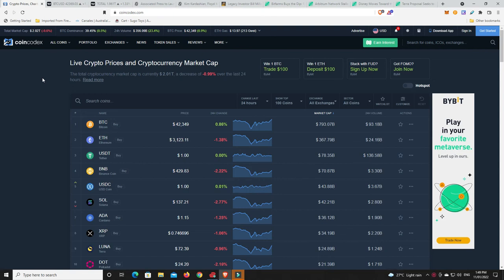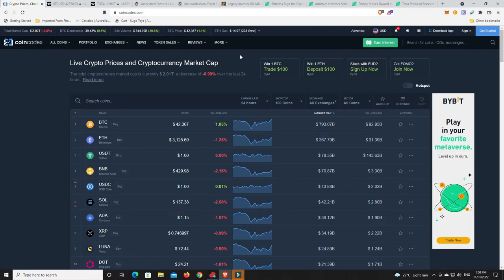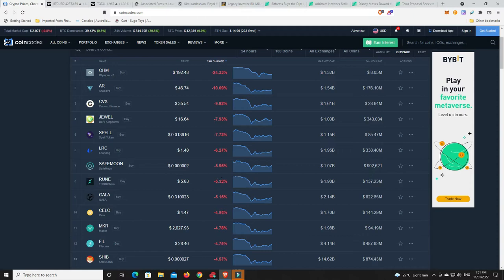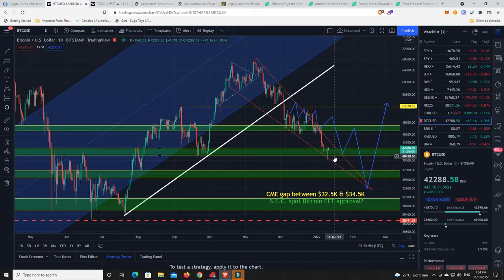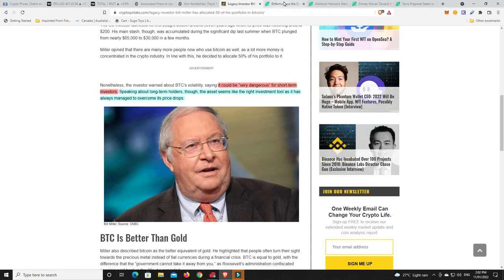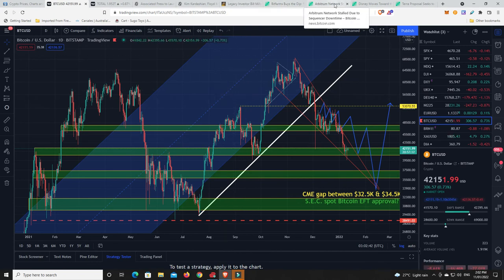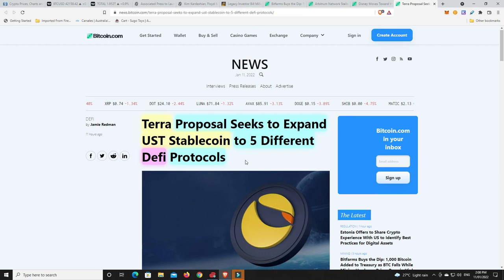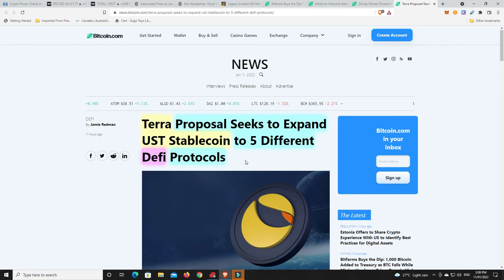Terra's UST looking to expand, Bitfarms buys the dip & Bill Miller Bitcoin Bull with 50% allocation